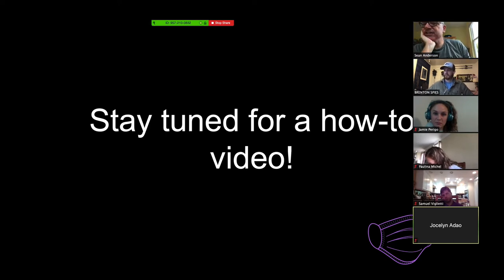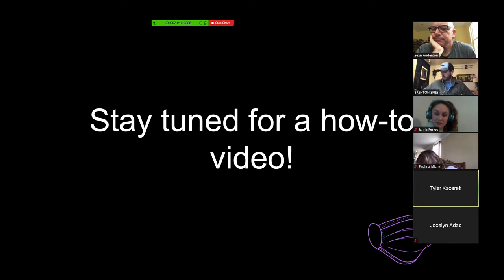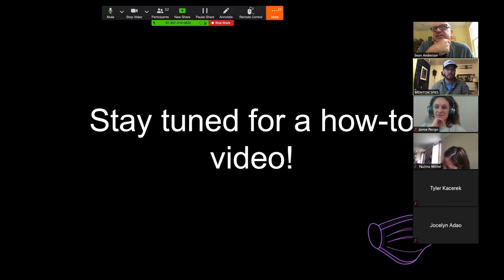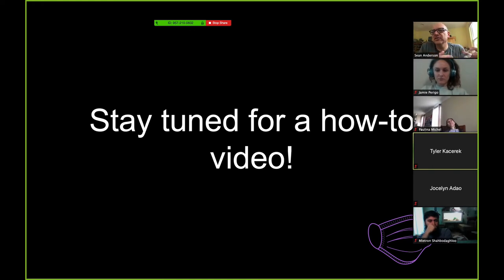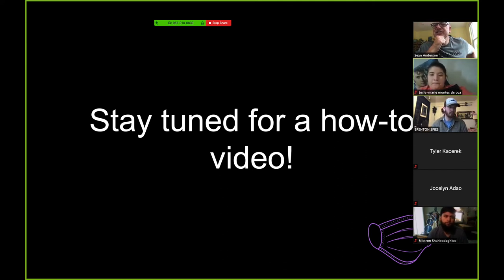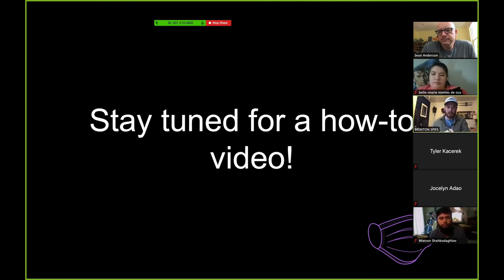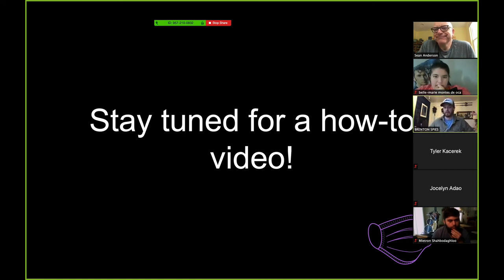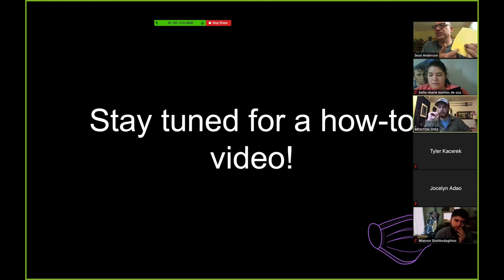Arthropod Monitoring-Part 2 (Post-Intro Q&A)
This was a screen capture of the third part (our post-lecture question and answer period) of our overview of how to sample flying and crawling arthropods.

This was a virtual (even if I can't spell "virtual") lecture as I was still getting used to Zoom for telepresence instruction.